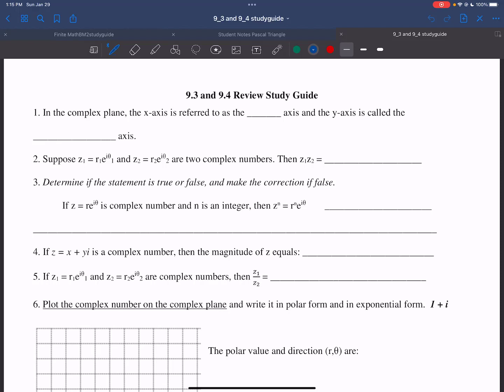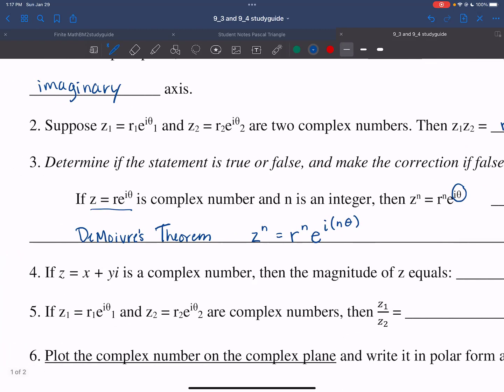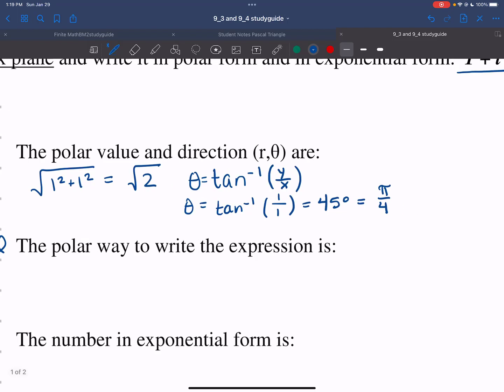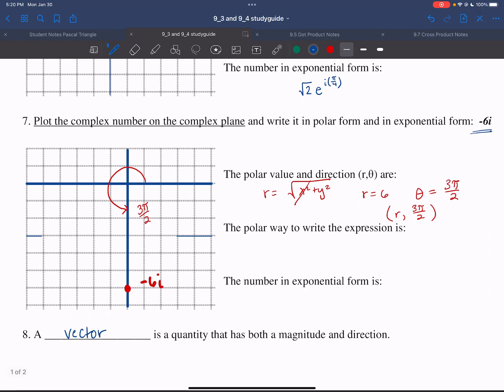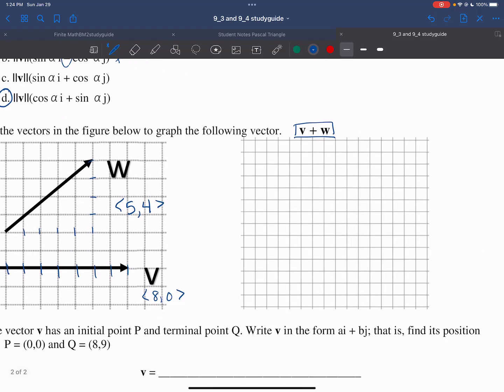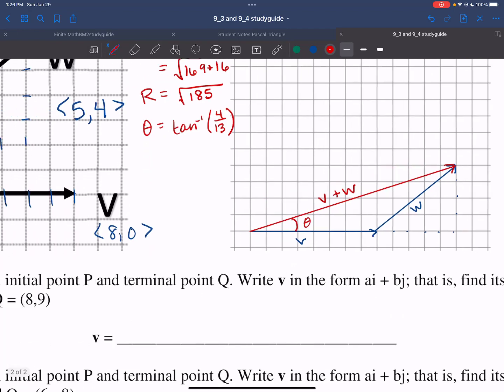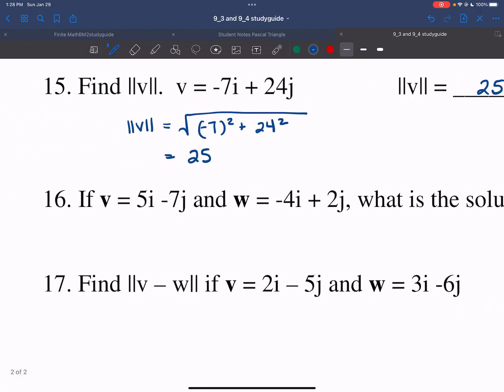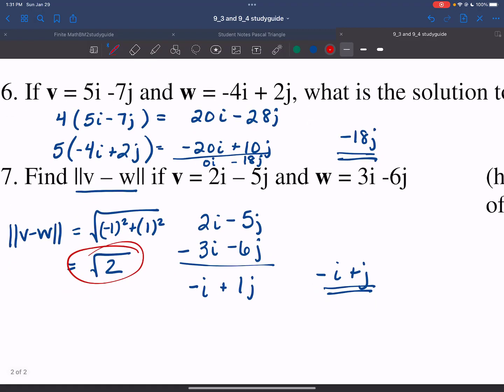9.3 and 9.4 review (corrected)